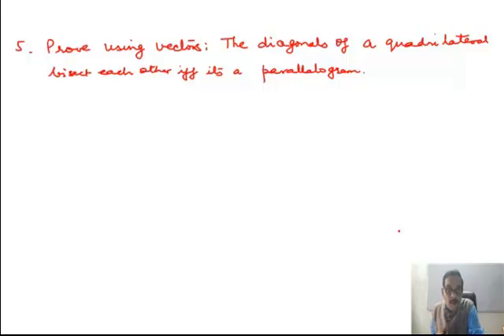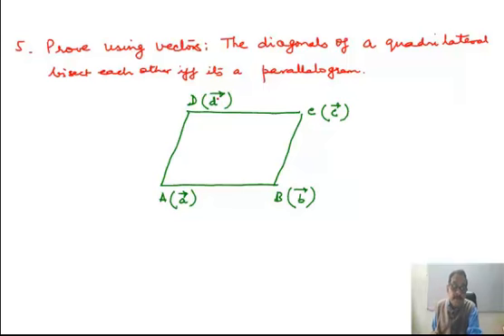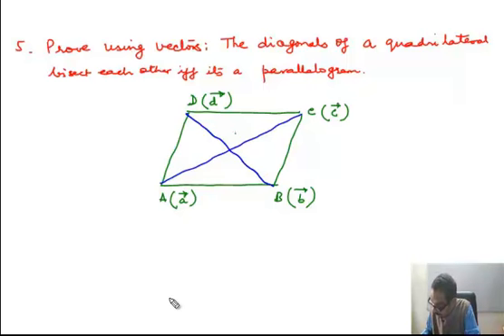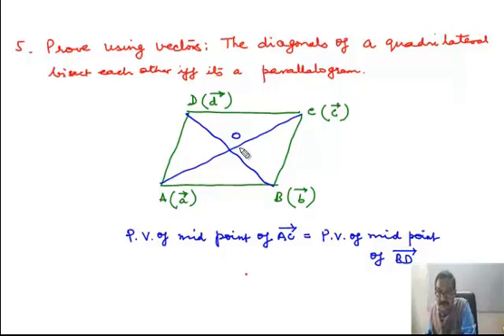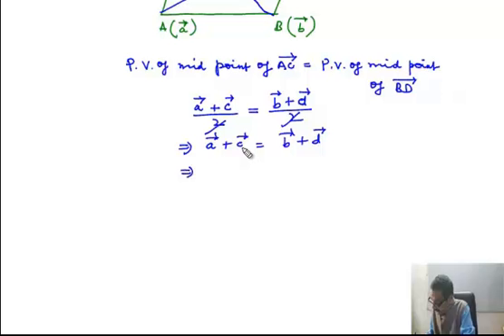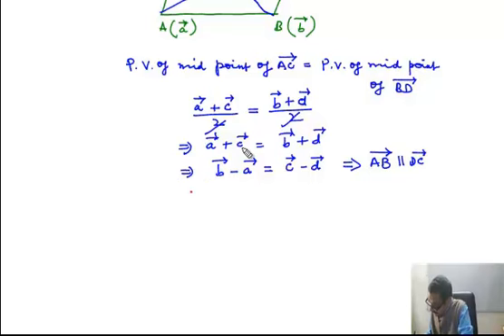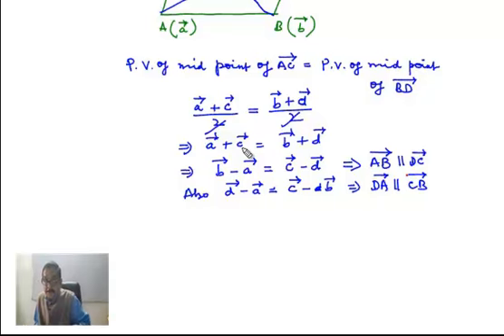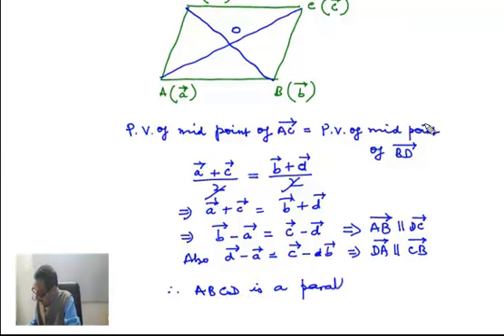Learn Vector Algebra| Excellent Examples on Vectors |Important Questions |Lecture 3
Hello students, I have solved two excellent questions on vector algebra for English medium students.
This video covers the need of students of all educational boards who are appearing in high school exams .Here, special attention has given for curriculum for pre calculus syllabus. I have covered the topics like triangle law /addition of two vectors in solution .I will also try to make videos on the chapter vector for problems of dot product and cross product and application of vectors. Do comment if you wish to have more such video lectures. By watching complete video, students will be able to get good marks in the exam. It will also help them in preparing  final exam. you will get more videos on my channel for questions on vector algebra and vector geometry. I will try to include all important vector geometry questions and answers in my forth coming lectures.
Prove using vectors-The diagonals of a quadrilateral bisect each other iff it is a parallelogram.
Vektoralgebra lernen | Hervorragende Beispiele für Vektoren Vorlesung 3
Impara l'algebra vettoriale | Esempi eccellenti sui vettori Lezione 3